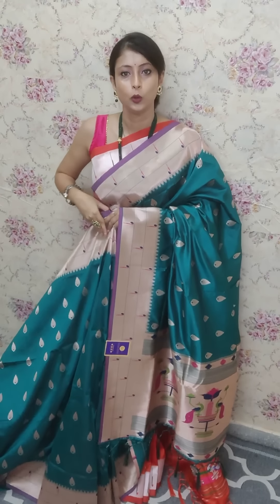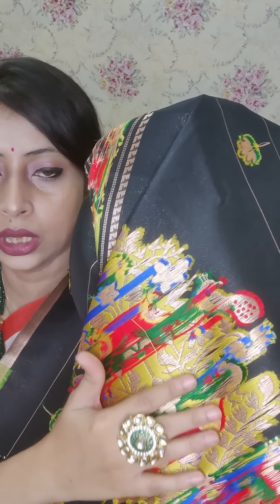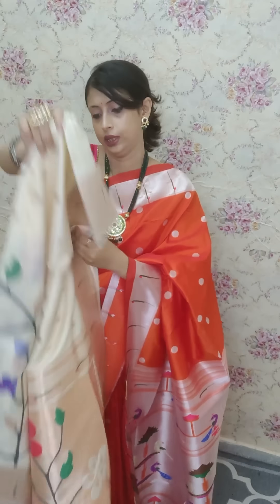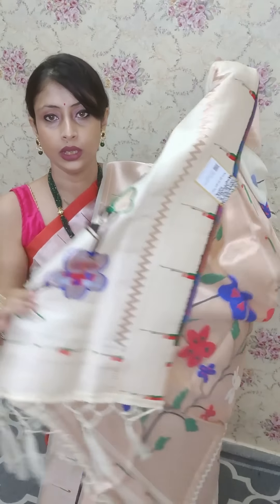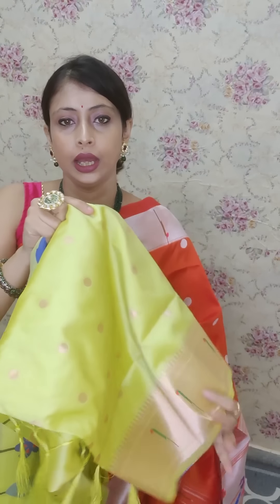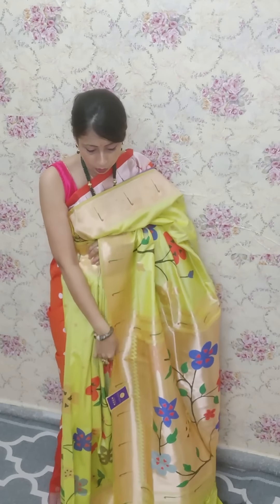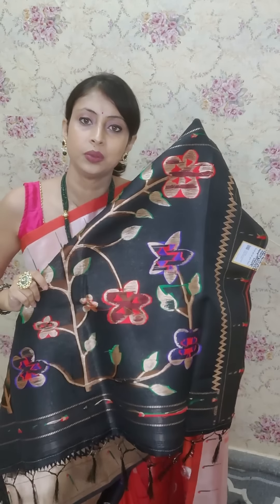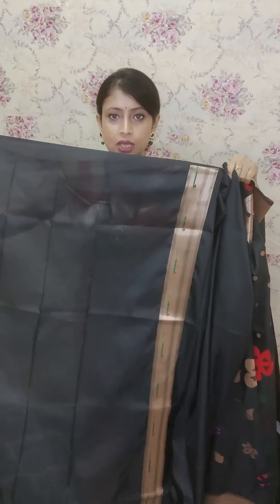Elegant Weaves Boutique brings to you an Exclusive Festive Collection of Budget Friendly Sarees!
Semi Silk Patola Sarees, Patola Sarees with Kanjivaram Border and many more! All the sarees have blouse piece!